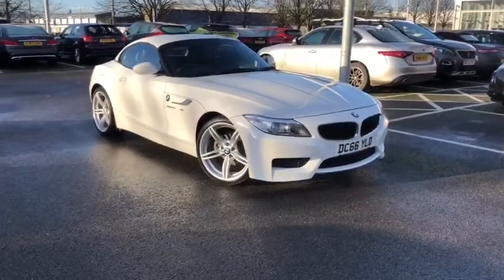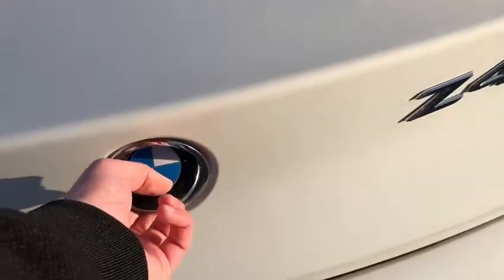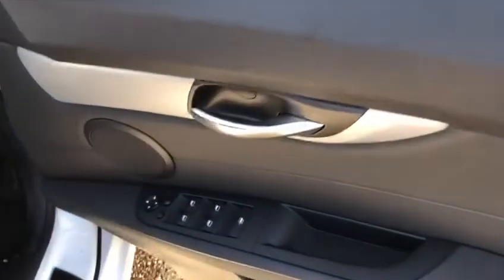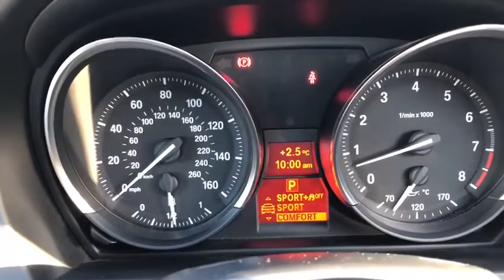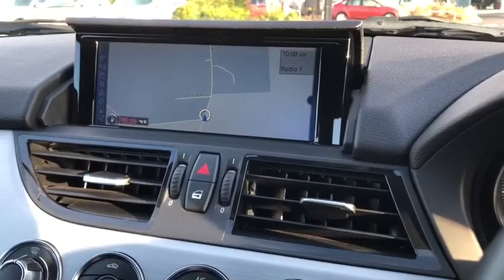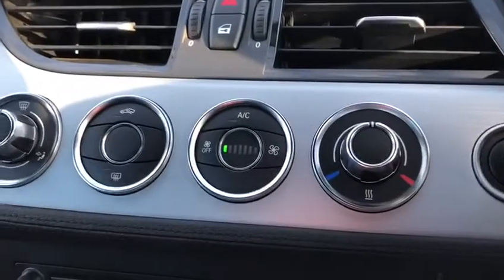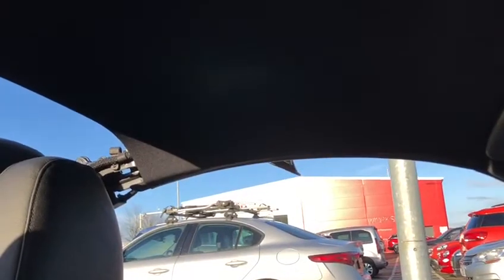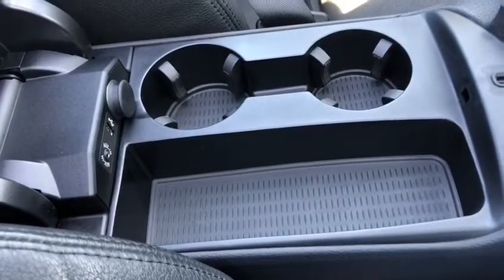Used 2016 BMW Z4 2.0 Video Tour - Motor Match Chester